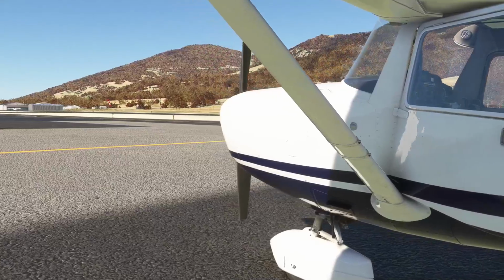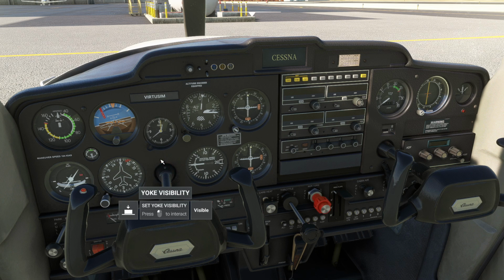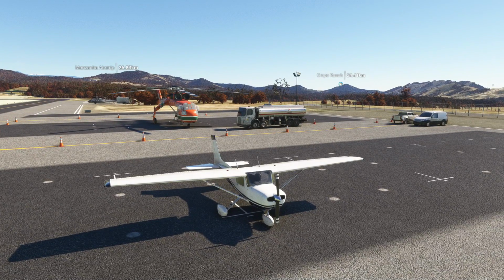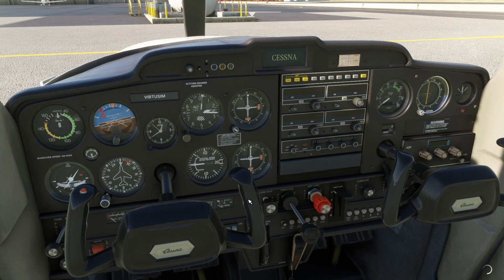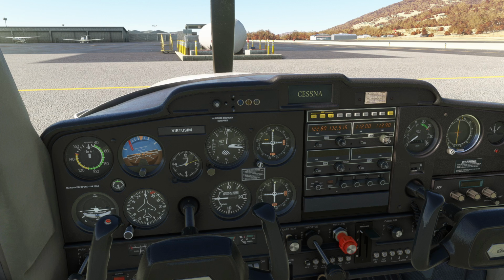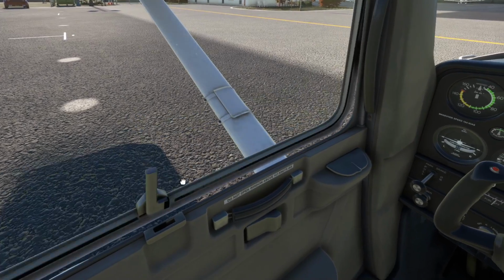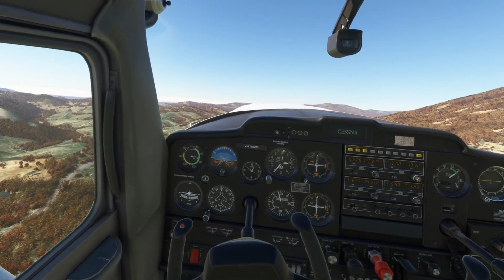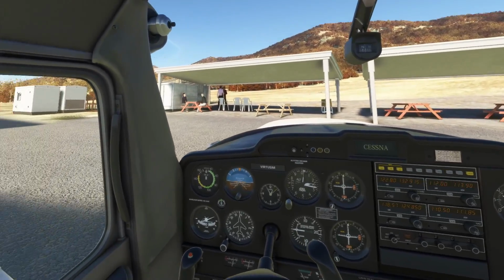Realistic Cockpit Settings MSFS2020 - Make your VR flight more realistic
Realistic Cockpit Settings to make your VR flight even more immersive.

My system:
HP Reverb G2 V2
i7-11700F @ 2.50GHz
Nvidia MSI 3080
32 Gb Ram